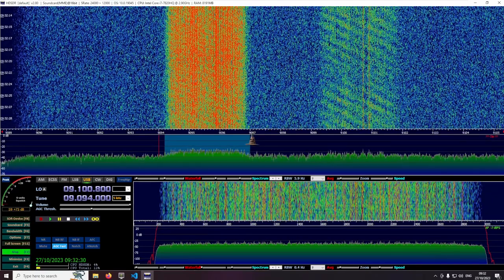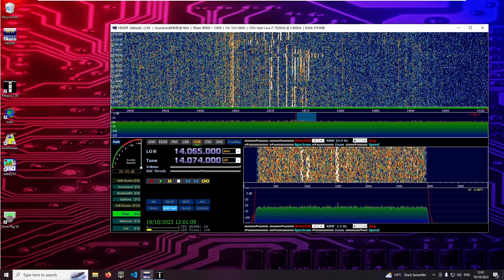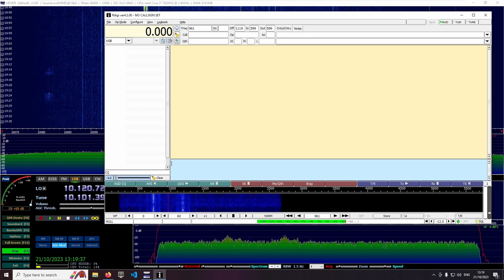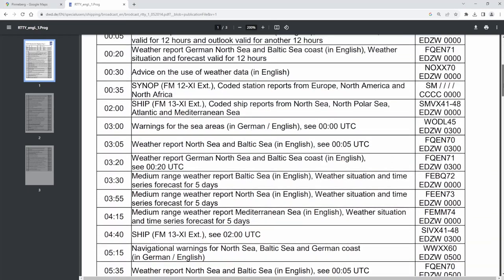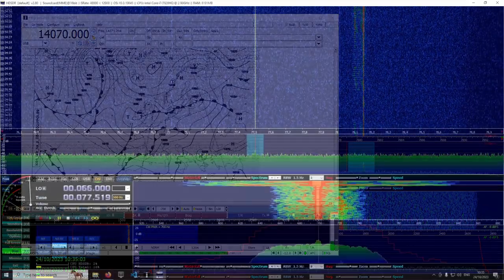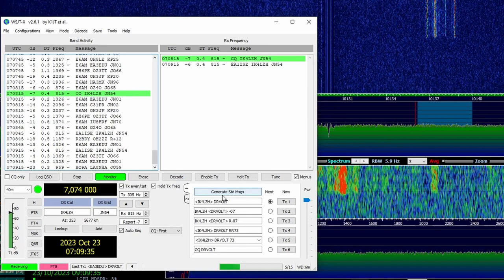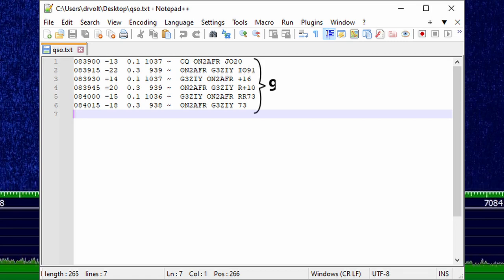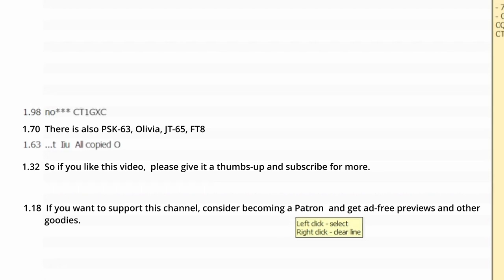Receiving Digital Shortwave with ESP32-SDR Receiver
This video is about receiving digital data broadcasts on shortwave with a simple homemade SDR receiver.
You can build it on breadboard or better a PCB from PCBWay

Consider supporting this channel and get updates about ongoing projects and ad-free preview videos!

Items used in this video:
USB Audio Adapter, 96 kHz/24-Bit Hi-Fi

00:00 - Introduction
00:18 - The DIY SDR receiver
01:28 - The software setup
02:48 - CW
03:05 - FLdigi
03:42 - RTTY
05:30 - Weather fax
06:25 - DCF 77 Time signals
06:39 - STANAG 4285
07:05 - FT 8
07:22 - WSJT-X
08:12 - FT8 QSO
09:56 - Grid Tracker
10:16 - PSK-31